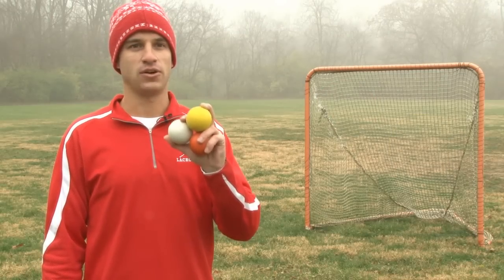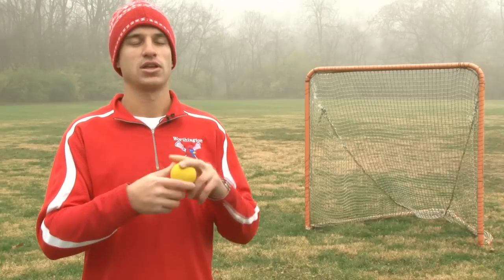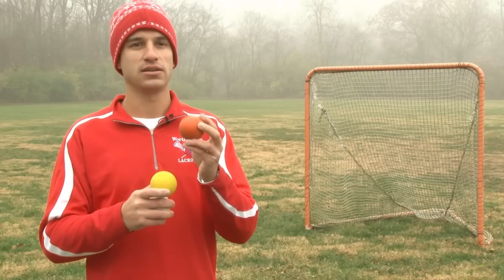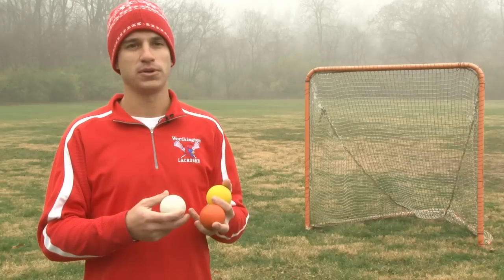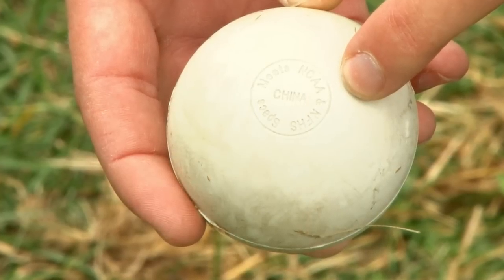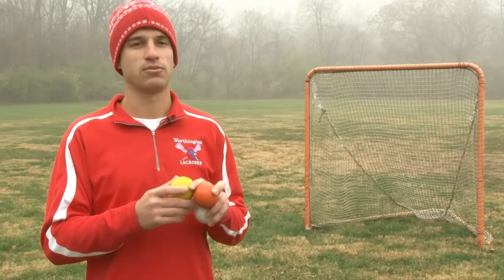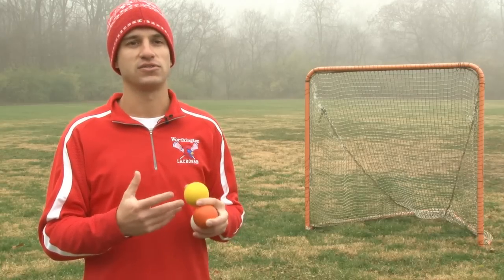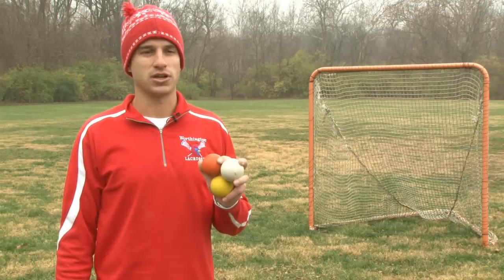Lacrosse Equipment : Balls Used for Lacrosse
Lacrosse balls may all be the same size and shape, but different colored balls are used in different situations. Learn about lacrosse balls with help from a lacrosse expert in this free video clip.

Expert: John Galipault, Jr.
Bio: John Galipault, Jr. was First Team All State Lacrosse Goalie in High School. John played Club lacrosse in College at Miami (OH) where he was National All Star for two years.

Series Description: Lacrosse, like most sports, is a game that requires players to use and master its own specific set of equipment. Learn about lacrosse equipment with help from a lacrosse expert in this free video series.